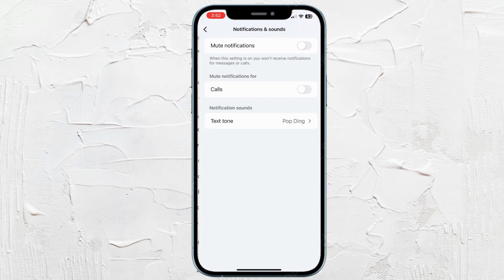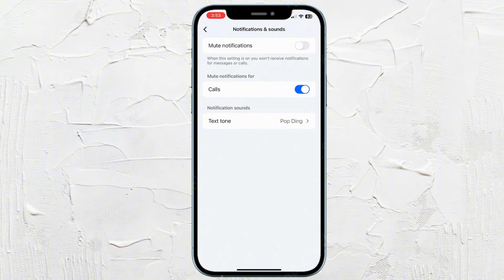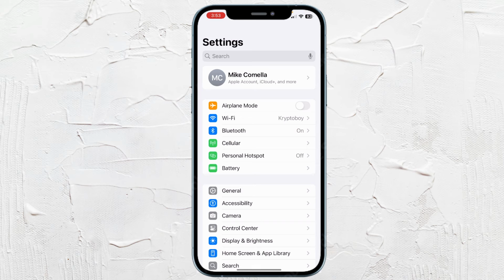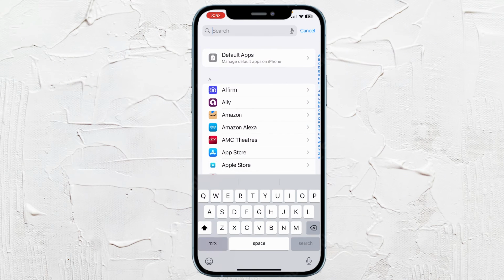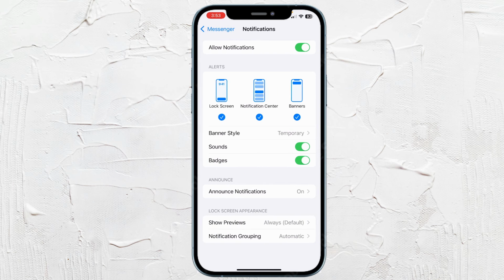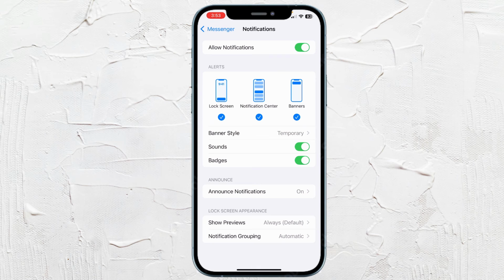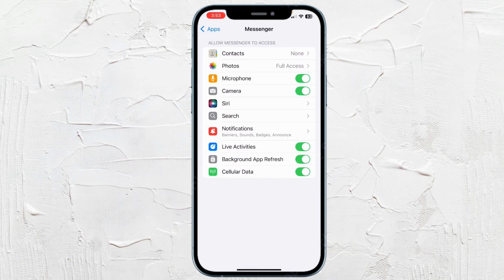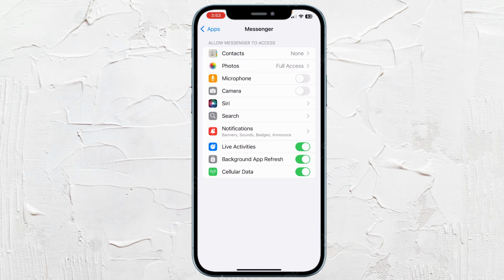How to Turn Off Calls on Facebook Messenger App - Step by Step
In this video we show you How to Turn Off Calls on Facebook Messenger App. Its really easy to turn off calls for people on your messenger app. There are 2 ways to do it and its really simple to do so. This way you know for sure you can just stick to conversations with chats, rather than having the possibility of getting a phone call to!